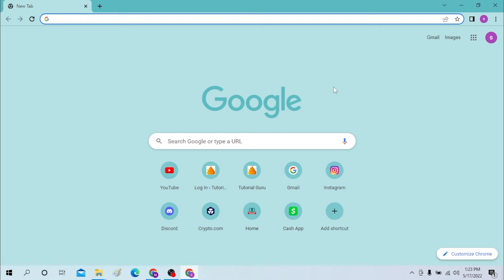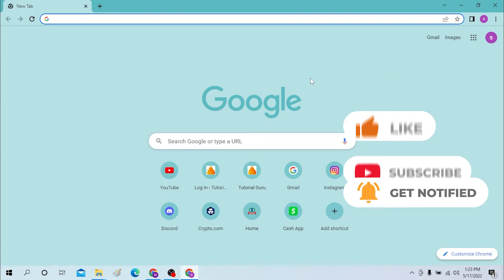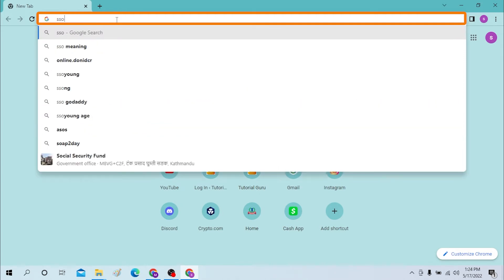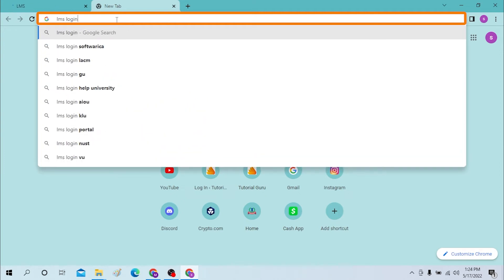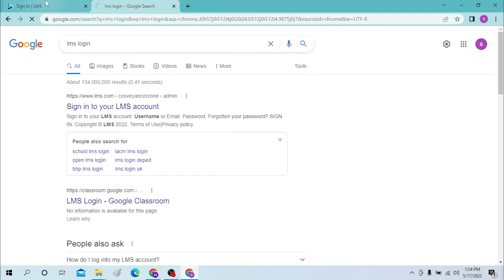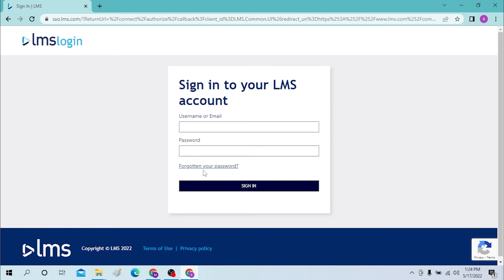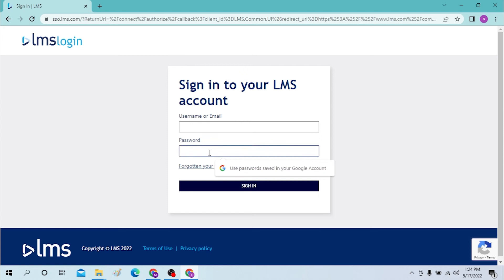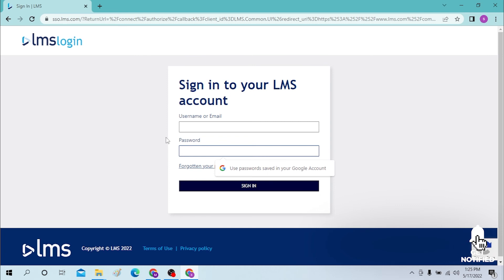How to Login LMS Account? Sign In to your LMS Account | LMS Portal Login